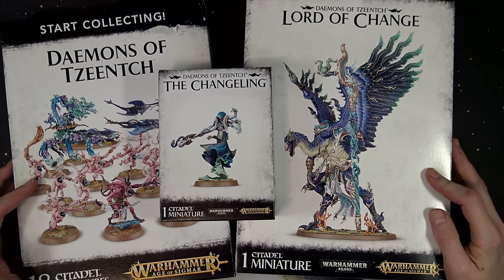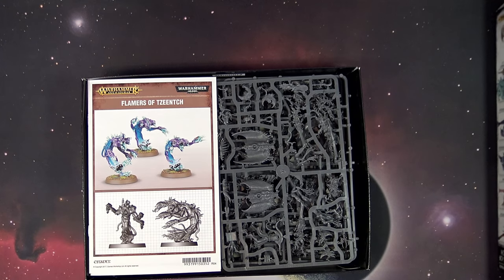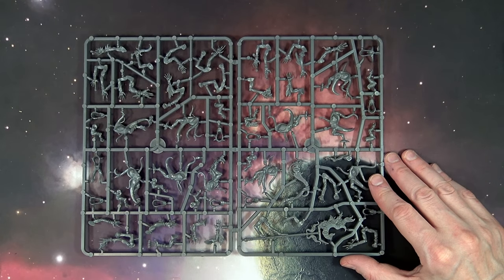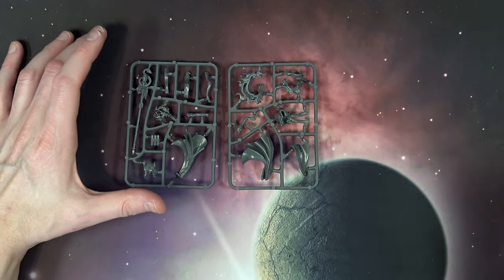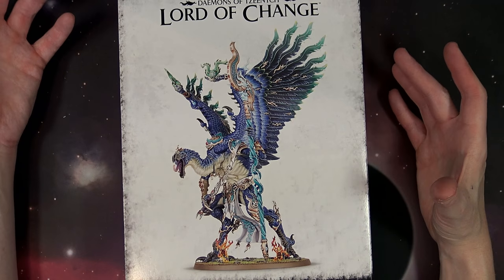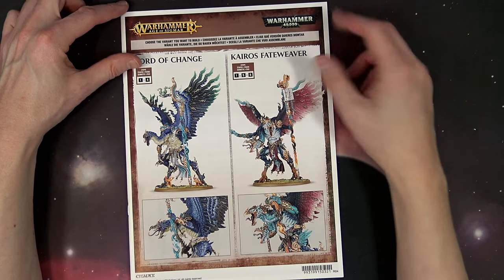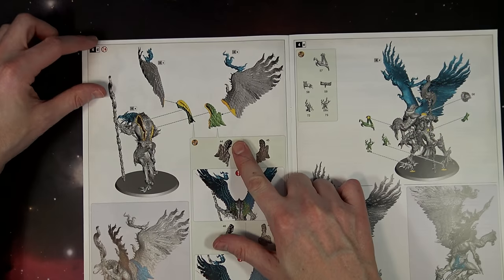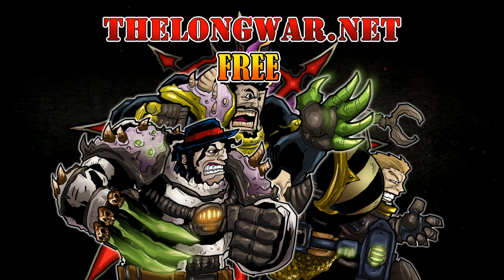How Good is the Plastic Lord of Change Model? Tzeentch REVIEW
Don't miss this review of the newest Greater Daemon model to be made in plastic & more new Tzeentch releases!